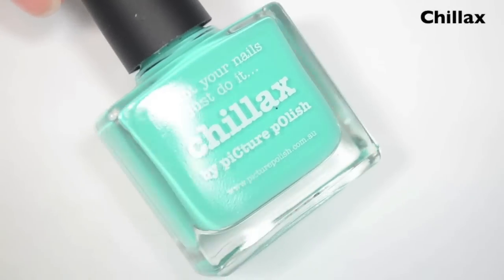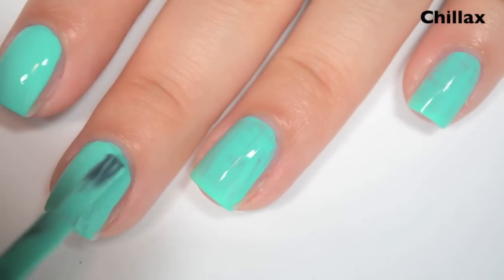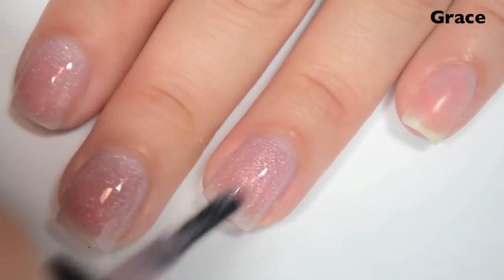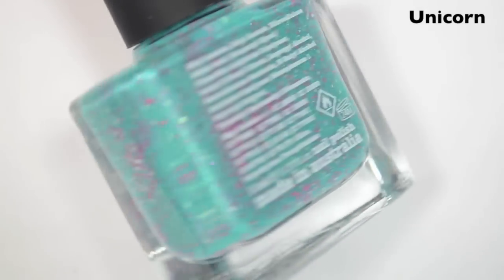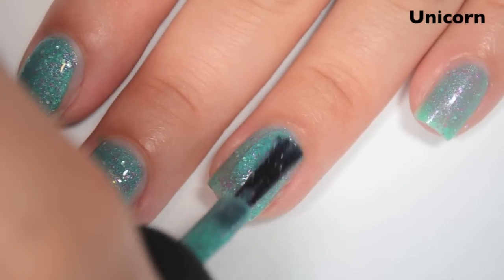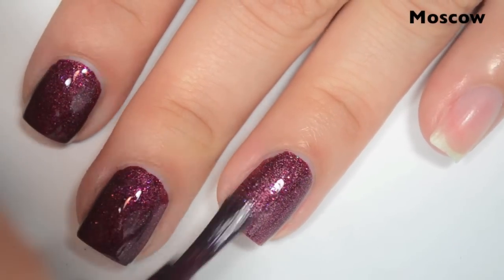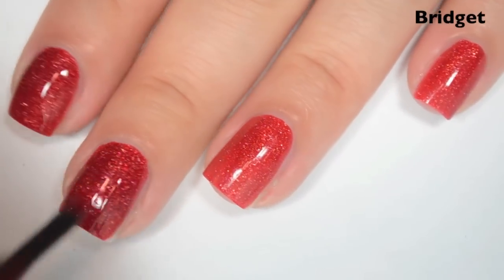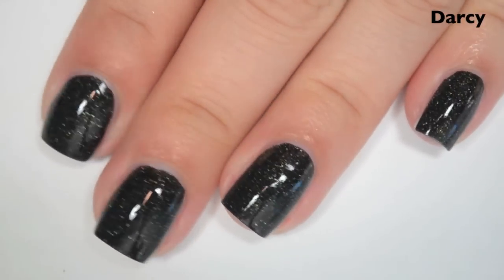Picture Polish | Swatch and Review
Today I have some Picture Polish swatches for you from Live Love Polish!

On my nails: China Glaze - Rain Dance The Night Away

Why don't you paint EVERY SINGLE inch of your nail and ALL THE WAY UP TO CUTICLE EVERY SINGLE TIME?

FTC: The polishes shown were sent to me, free of charge, by Live Love Polish for review.